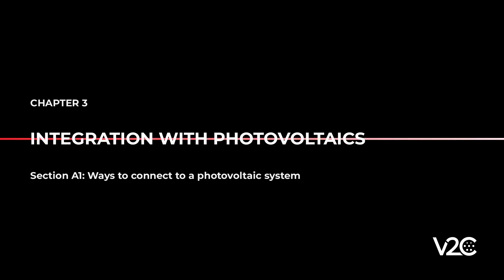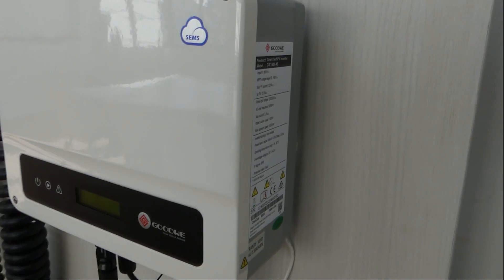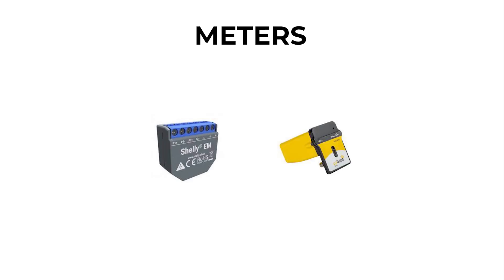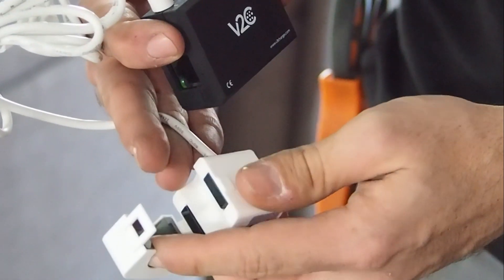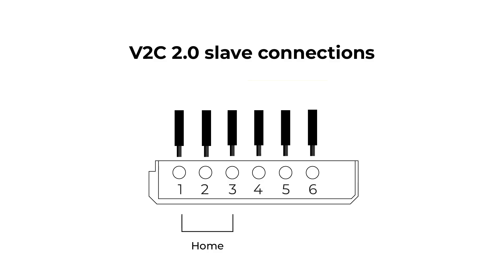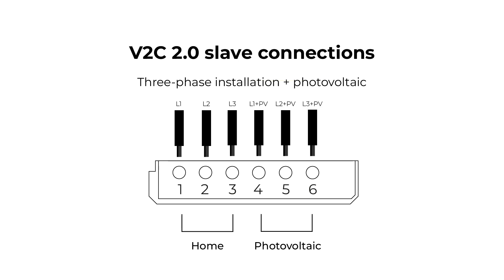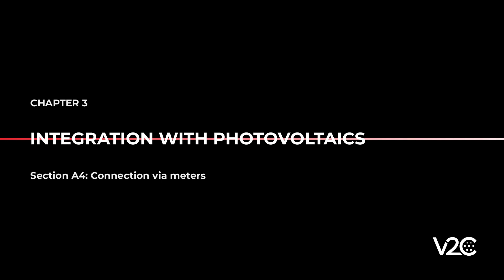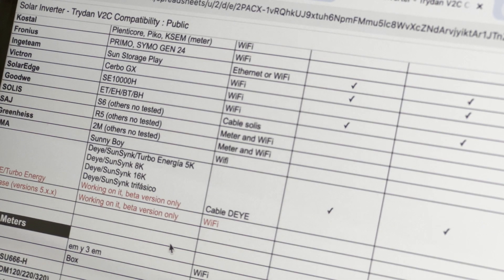Ways to connect to a PV system - Trydan [V2C Course]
Ways to connect Trydan, an electric car charger, to a photovoltaic system.